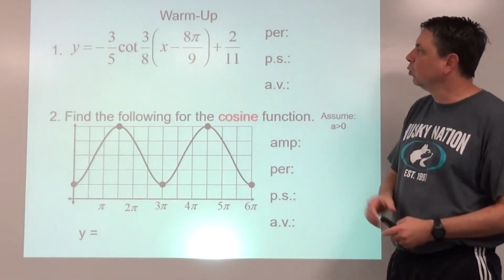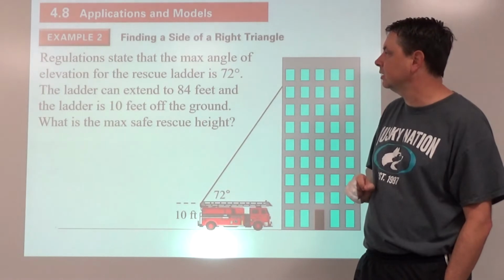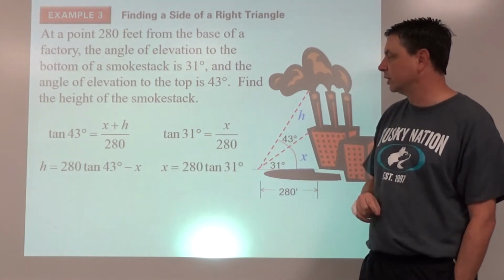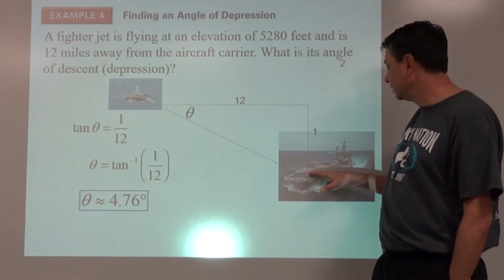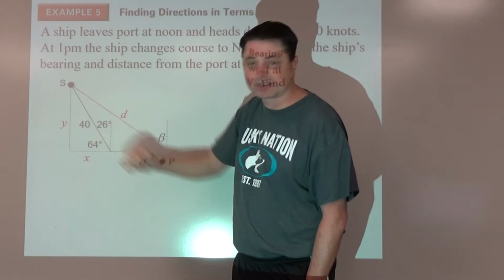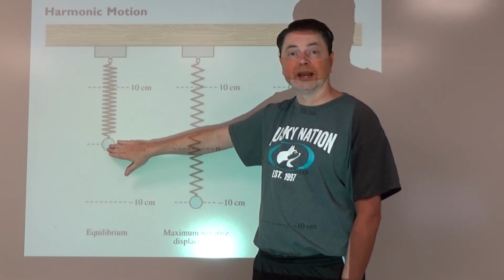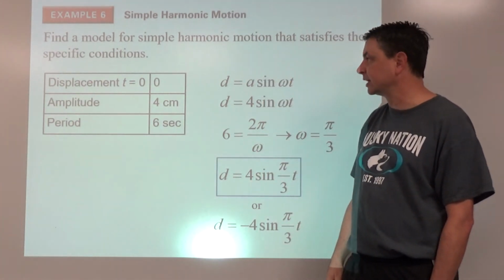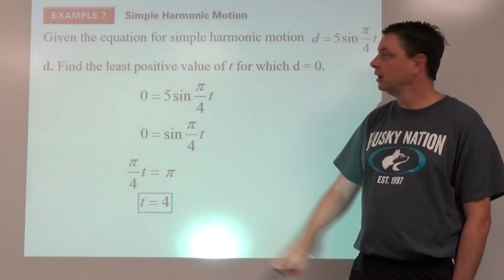Honors PreCalculus 4.8 Applications and Models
Honors PreCalculus
Lesson 4.8
Trigonometry
Applications and Models (including harmonic motion)